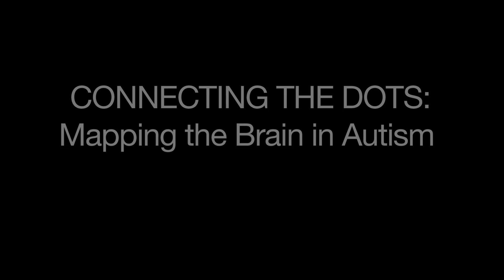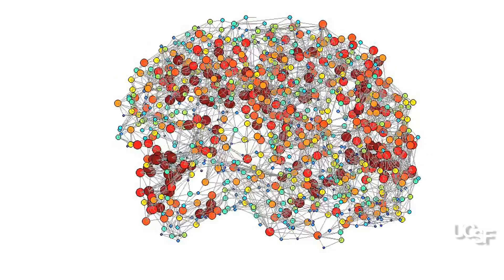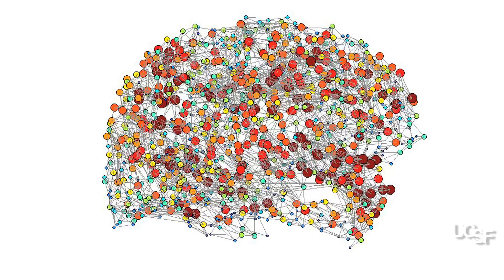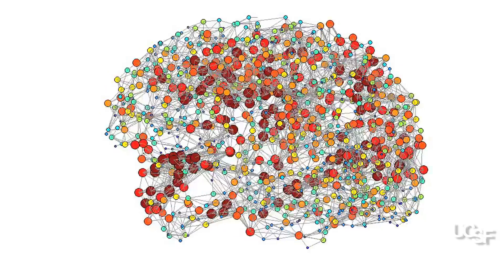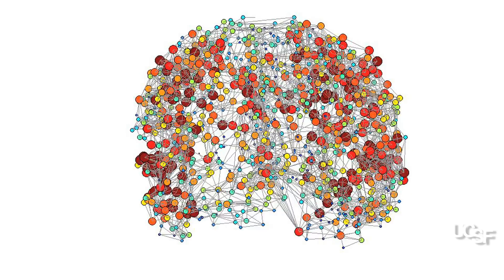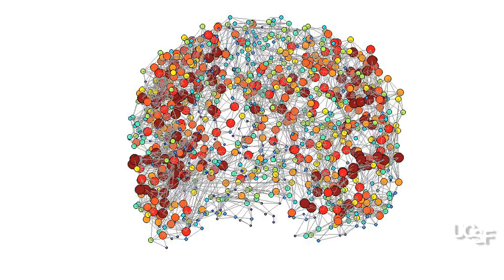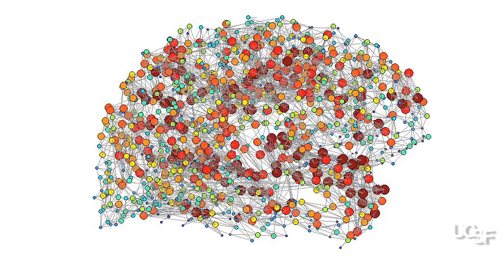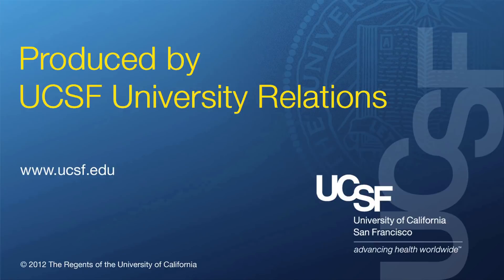Connecting the Dots: Mapping the Brain in a Common Form of Autism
What you see here is state of the art for brain mapping today: a three-dimensional model of the wiring of a normal human brain, known as a "connectome", developed by Julia Owen, Pratik Mukherjee, Elliott Sherr and their colleagues at UC San Francisco and UC Berkeley.

The larger and redder circles represent the "hubs" of the whole-brain network -- the regions with the greatest number of connections to other regions.

Mapping the brain is emerging as the new frontier in science, and unlocking its mysteries promises to deliver fundamental new insights into human cognition and diseases, ranging from autism to depression to addiction to Alzheimer's. But the overwhelming complexity of the brain offers a significant challenge.

The brain is an almost incomprehensible maze of long cells called neurons -- 100 billion of them in all -- each one making up to 10,000 connections with other neurons. Unlocking this complexity will take years, multidisciplinary approaches, new technology and hard work.

The UCSF team used hospital MRIs and the mathematical tools of network analysis to trace the global connections within the brains of seven adults who have a genetic malformation that leaves them without a structure called the corpus callosum, which connects the left and right sides of the brain. This malformation is one of the top genetic causes of autism and was part of the mysterious brain physiology of Kim Peek, the remarkable savant portrayed by Dustin Hoffman in the 1987 movie "Rain Man."

This is the first time that the connectome of a human brain malformation has been mapped, and it has revealed some of the unique anatomical features behind this genetic cause of autism.

Video animation by Pratik Mukherjee.
Voiceover by Jason Socrates Bardi.

REFERENCE: NeuroImage 70, April 15, 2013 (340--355).